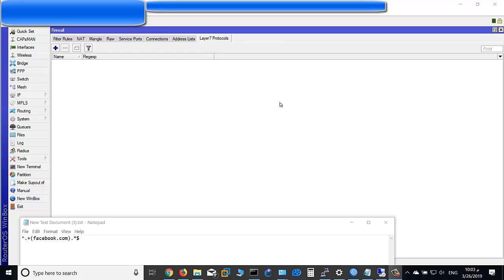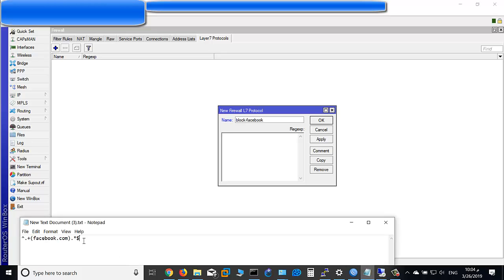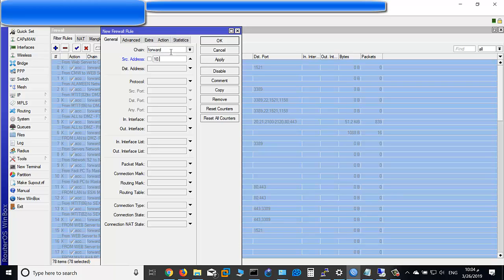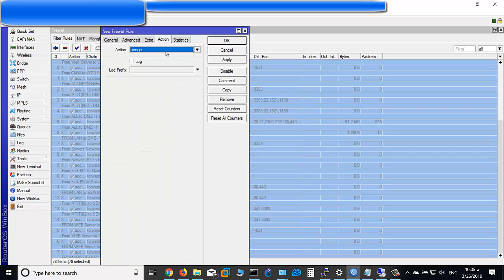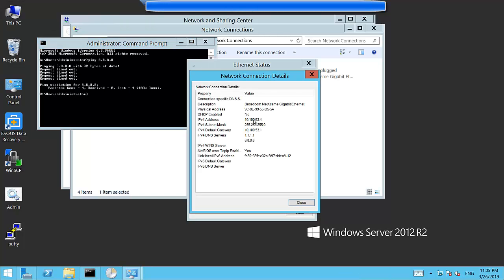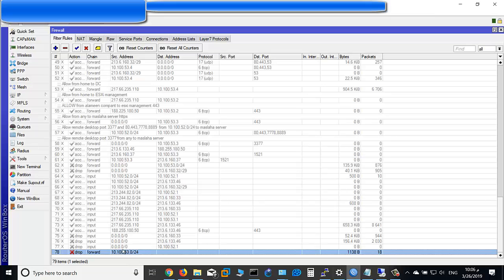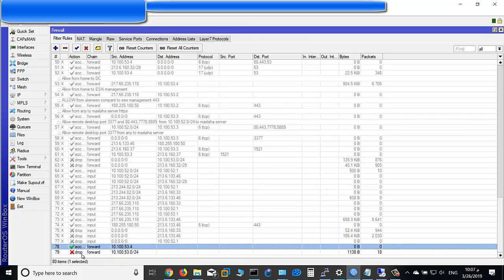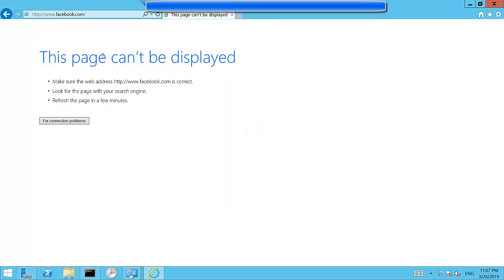how to block website mikrotik / mikrotik website blocking / mikrotik website filtering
mikrotik block website by url  mikrotik block website proxy mikrotik block website layer 7
mikrotik block all websites except one  mikrotik router block websites facebook and youtube

block facebook in mikrotik , block and allow websites by specific users mikrotik , block fb mikrotik , layer 7 protocols mikrotik youtube , dns static mikrotik block sites , layer 7 blocking mikrotik
assign ip address to mikrotik router interface